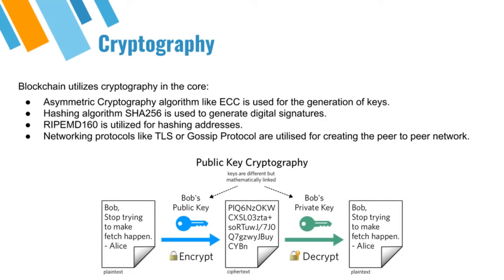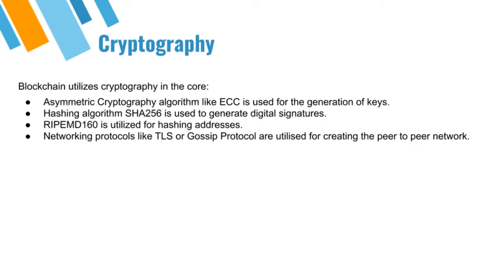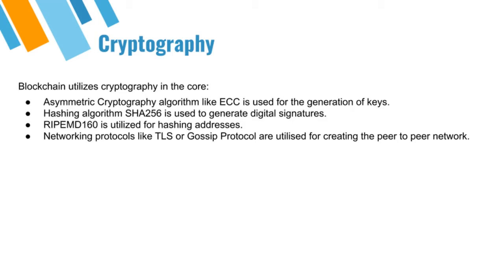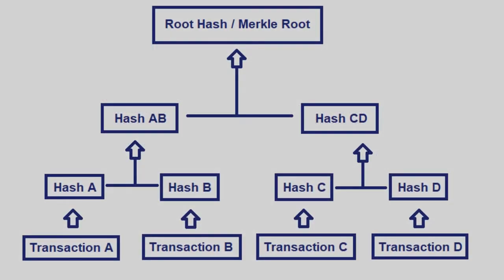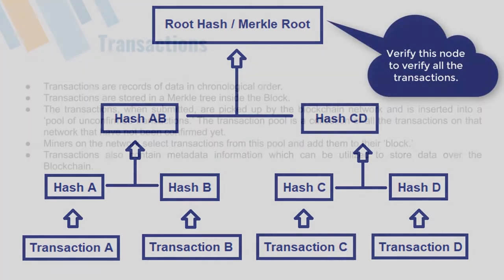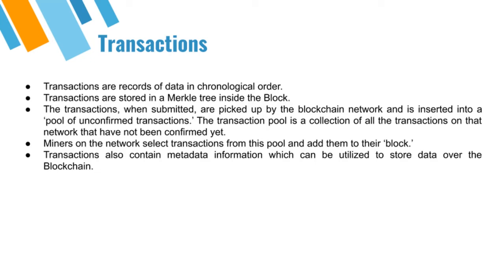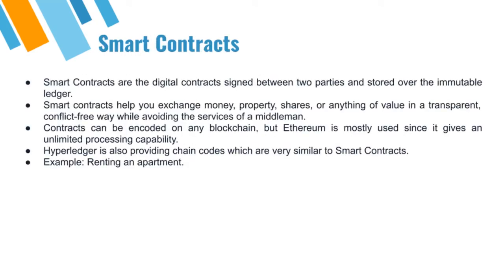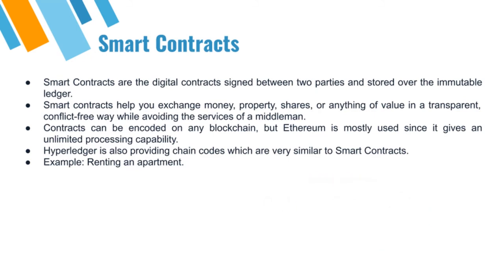2 Cryptography, Transactions and Smart Contracts